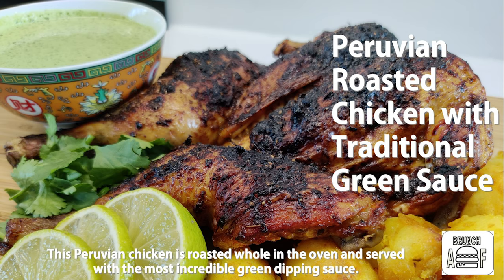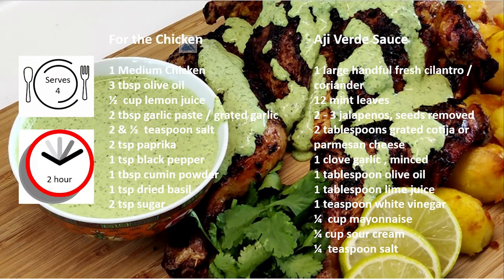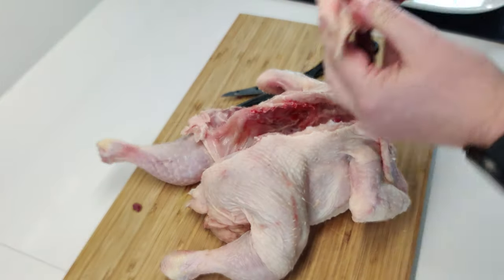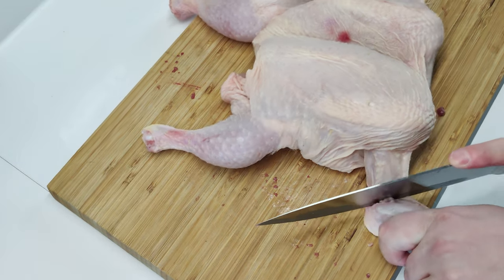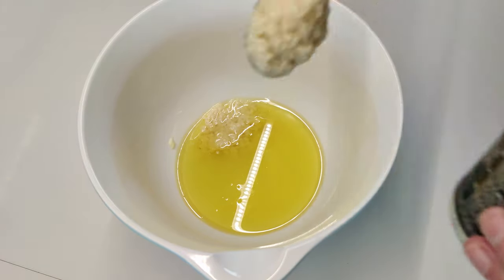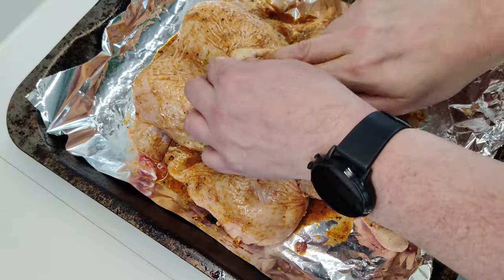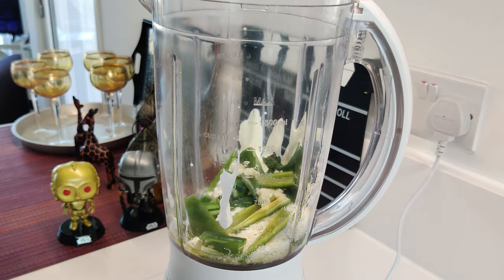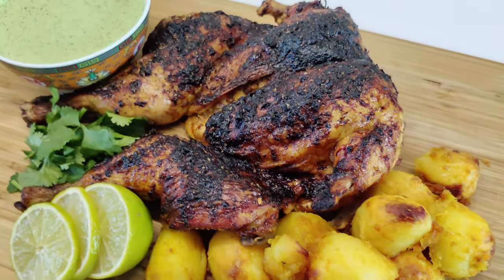Peruvian roasted chicken with traditional Green Sauce (Pollo a la Brasa)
Pollo a la Brasa (Peruvian chicken) is an incredible dish of roasted chicken served with a herby and lime mayonnaise based sauce. If you want to get truly authentic, you can BBQ or grill the marinated chicken but its so convenient to roast this in an oven (plus I'm not allowed to BBQ 😉). Peruvian chicken is traditionally enjoyed with a green sauce made with a spicy yellow pepper paste. This isn’t exactly something you can generally find in your local supermarket although you can order online or do as I've done, omit it and let the jalapenos complete the rich, sour and herby flavor of the sauce. I've shown how to spatchcock a chicken, which is easy, but you this isn't essential. Prepare to be blown away to this south American twist on a roast! Ingredients below
Sauce
1 large bunch fresh cilantro
15 fresh mint leaves
1-2 cloves garlic
1 jalapeno pepper seeded
1/2 cup low-fat mayonnaise
1/4 cup grated cotija cheese (or Parmesan)
1/4 cup water
2 tablespoons Aji Amarillo Paste
1 tablespoon fresh lime juiceamir
1/4 teaspoon salt
marinade:
3 tbsp olive oil
1/4 cup lemon juice
2 tbsp garlic paste / grated garlic
2 &1/2 teaspoon regular salt
2 tsp paprika
1 tsp black pepper
1 tbsp cumin powder
1 tsp dried basil
2 tsp sugar